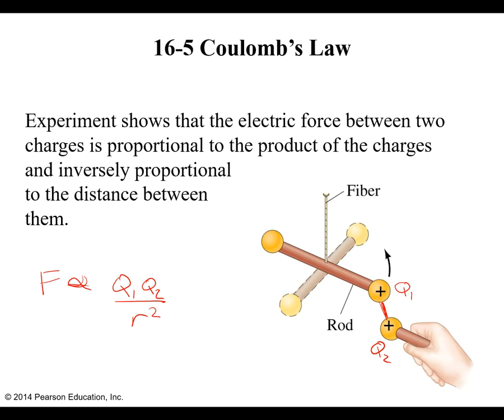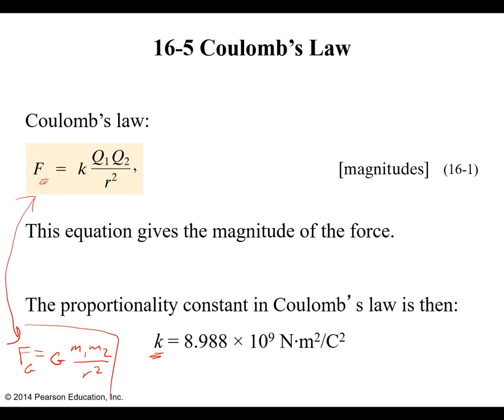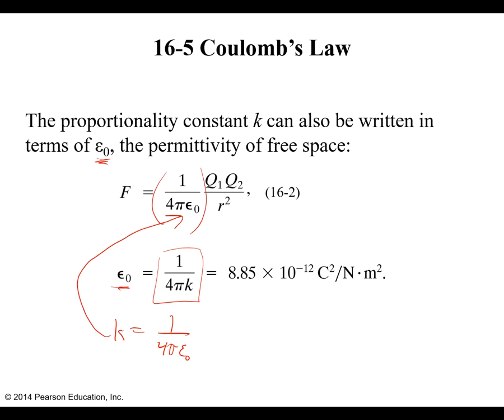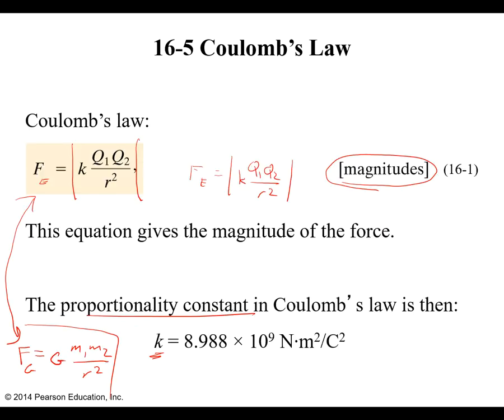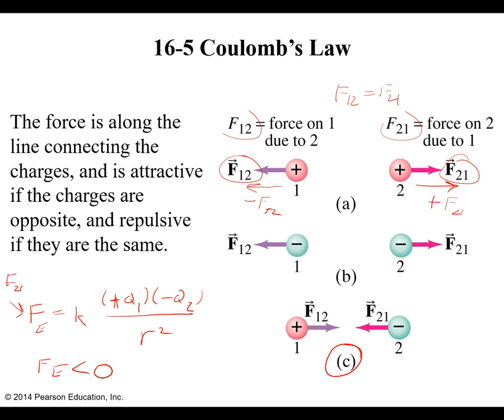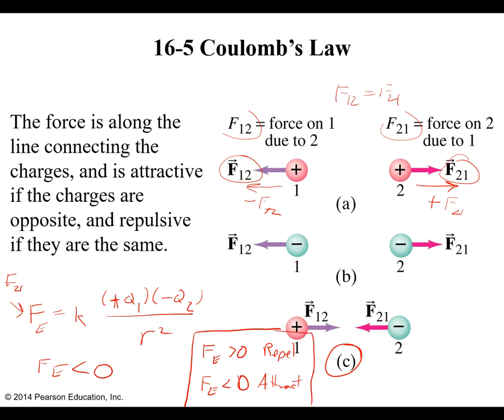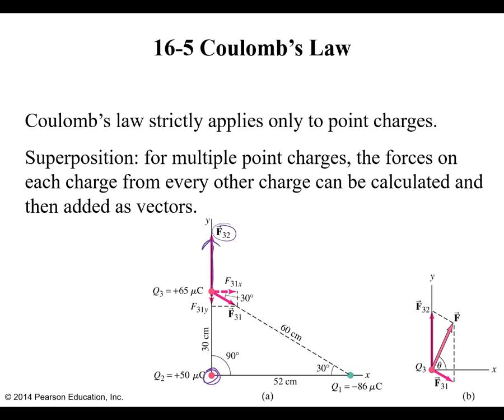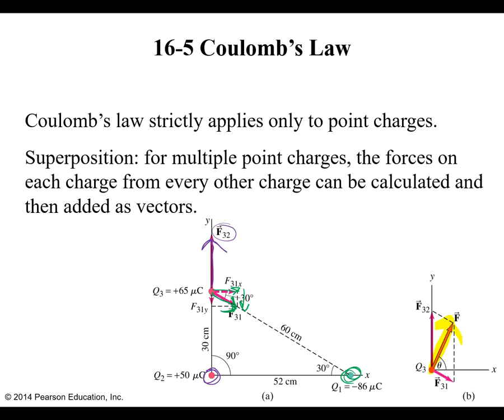16-3 Coulomb's Law